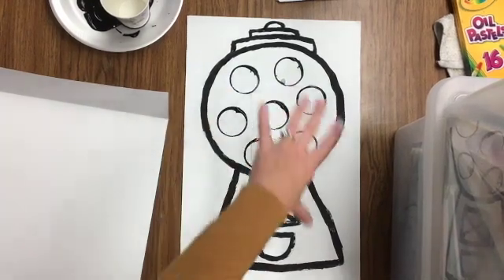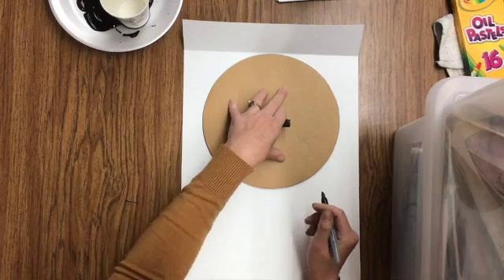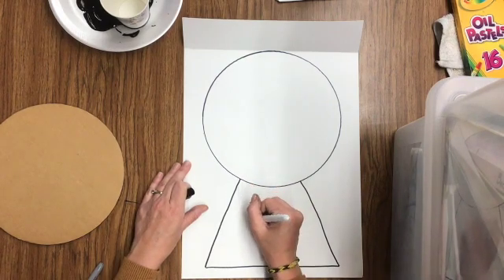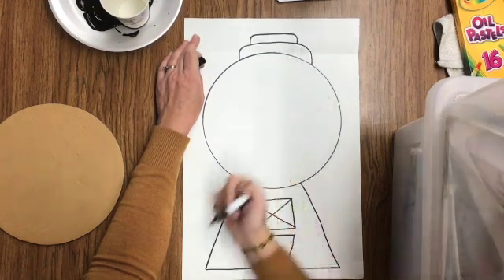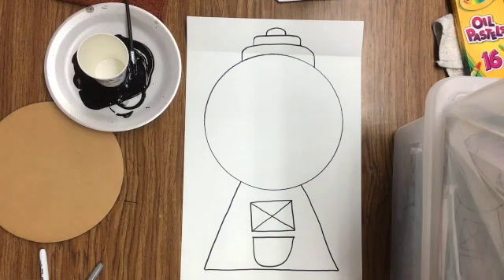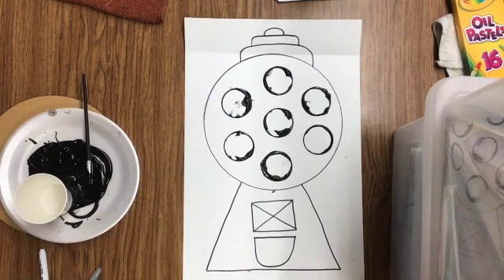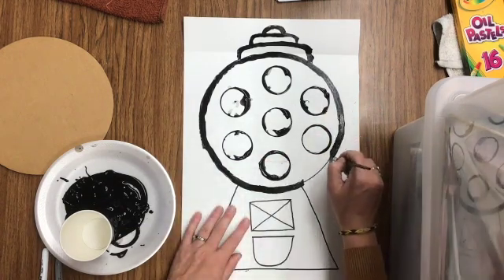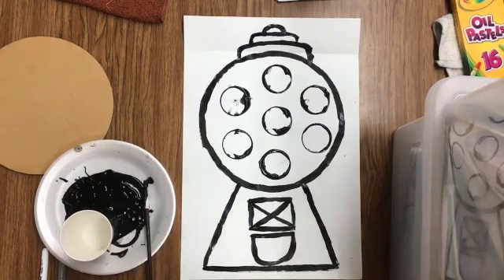Gumball Machines Day 1 SD 480p